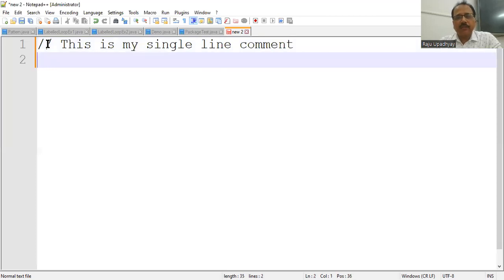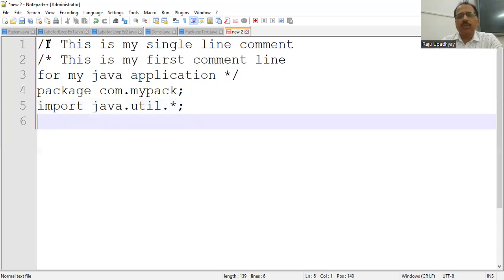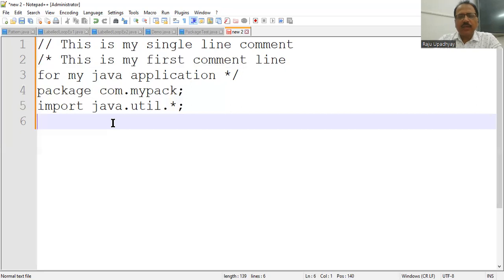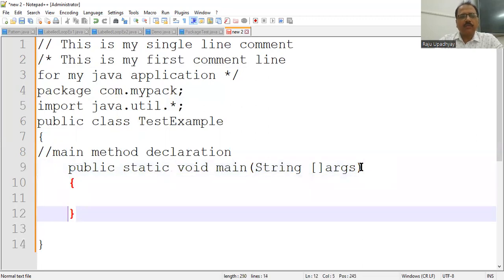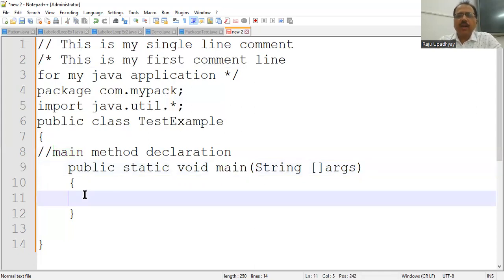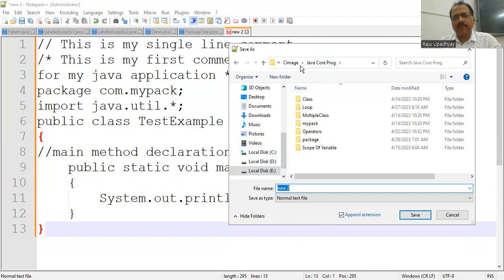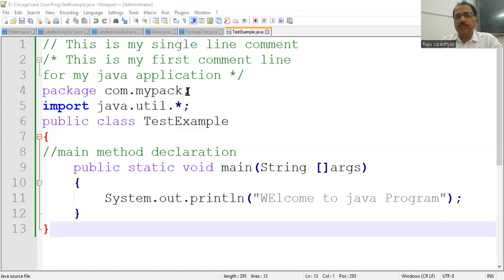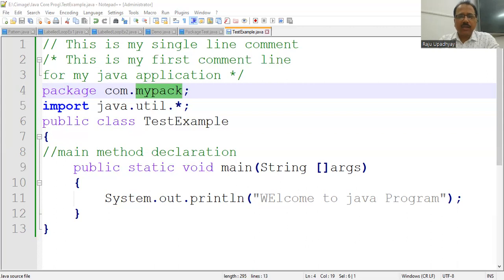Java Program Structure | Core Java | Prof. Raju Upadhyay